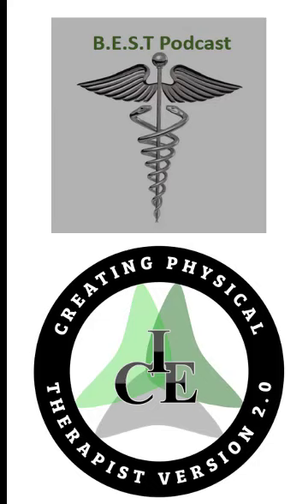Episode 4.4 - Pulmonary Pathology